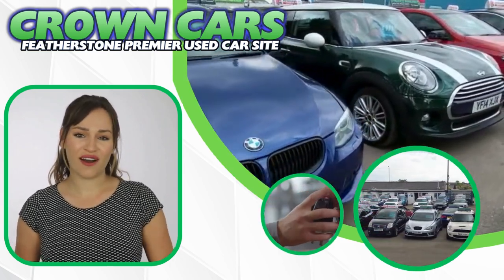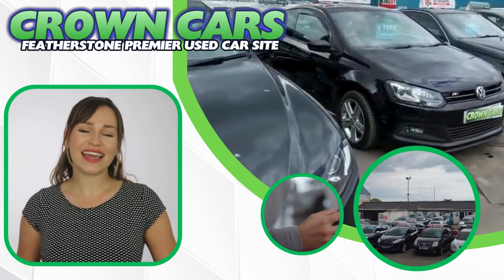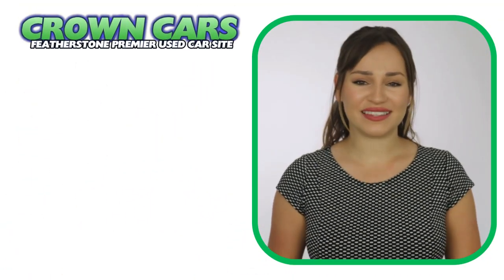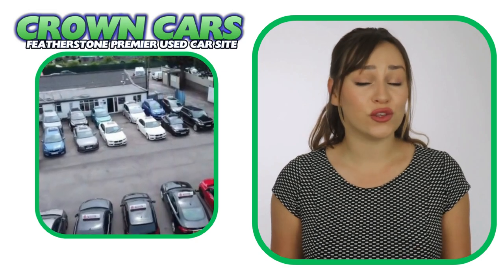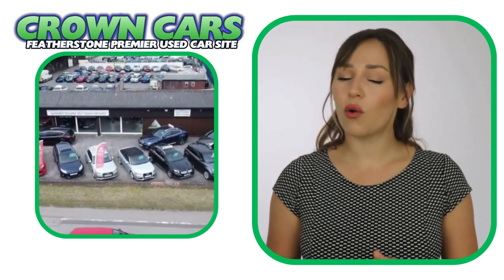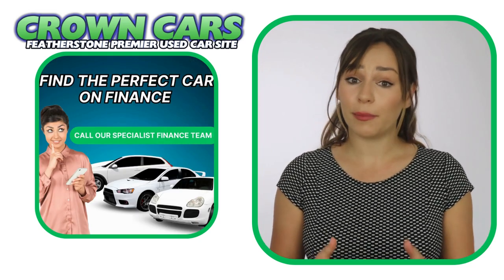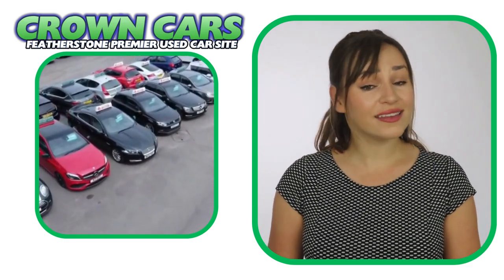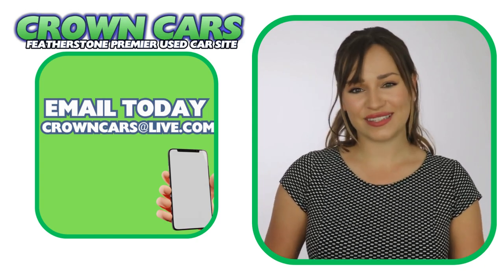MERCEDES BENZ GLA200D AMG LINE PREMIUM PLUS AUTO @ CROWN CARS